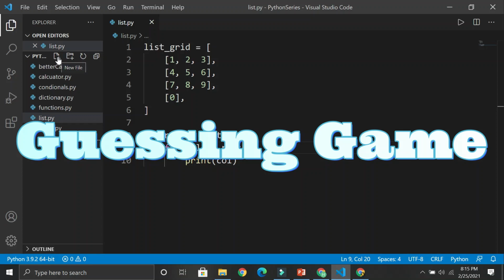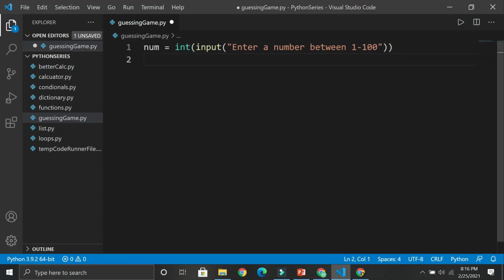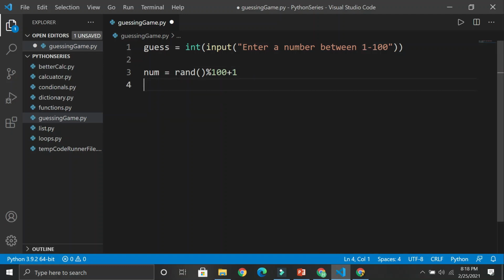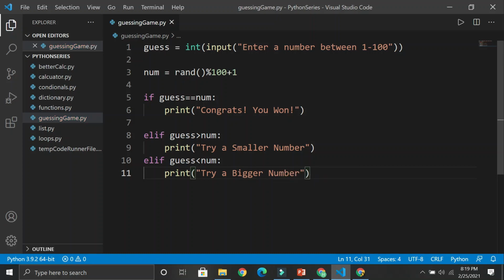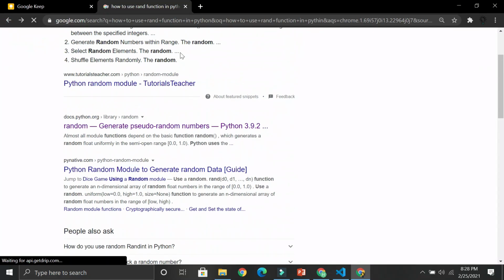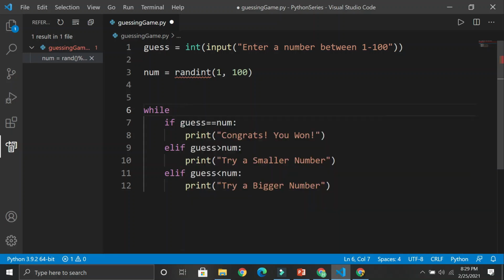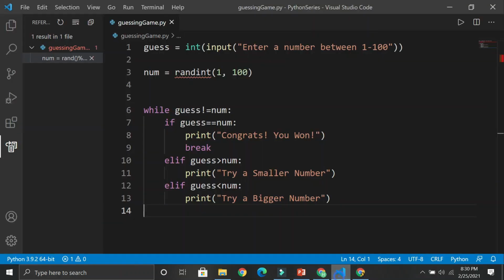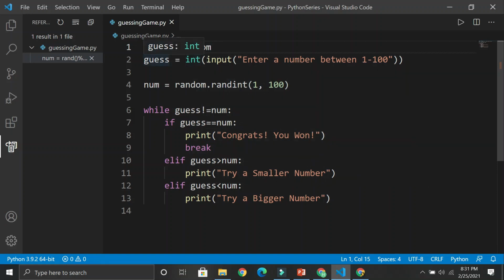Guessing Game in Python | Python Project | Python Crash Course for Absolute Beginners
To make sure you've learned something, let's practice and see if you can code a guessing game! If you can, welcome to the exciting world of Python!

🚩Chapters:
0:00​ What is a Guessing Game?
4:00 randint
6:28 Getting Help from Google
9:23 Execution
10:44 Challenges and Conclusion